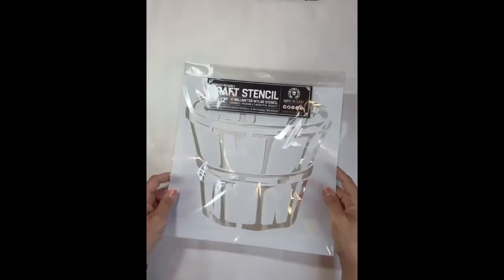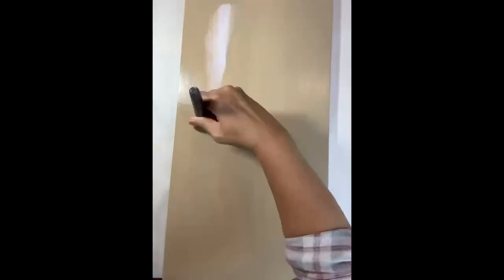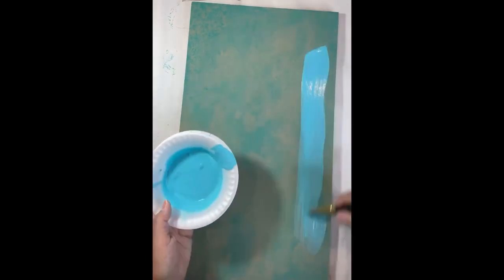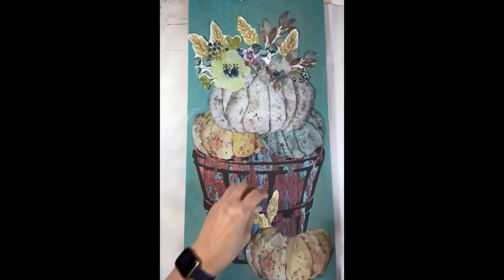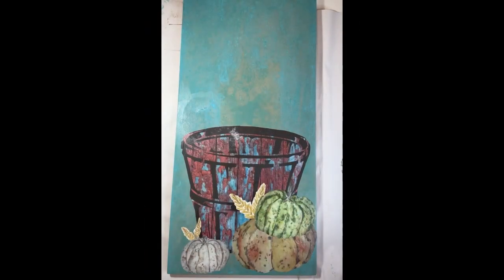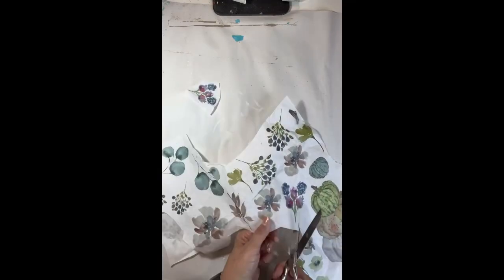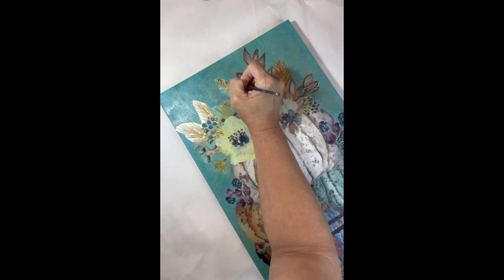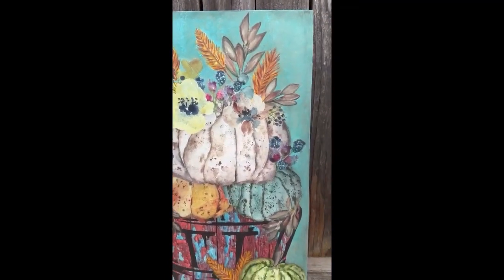Create with Roycycled Decoupage Paper Using Frottage, Stenciling and Decoupage Techniques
In this video, I create Fall home décor with Roycycled Heirloom Pumpkins and Stacked Heirlooms decoupage papers, and the Roycycled bushel basket craft stencil. I use various techniques to achieve this project including Frottage, stenciling and decoupage.